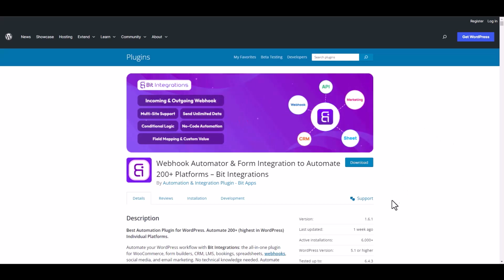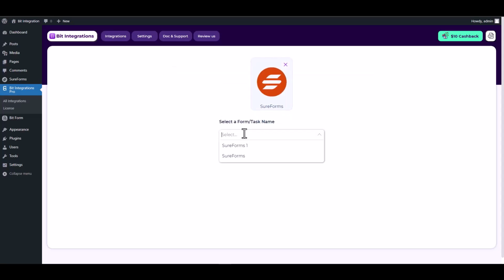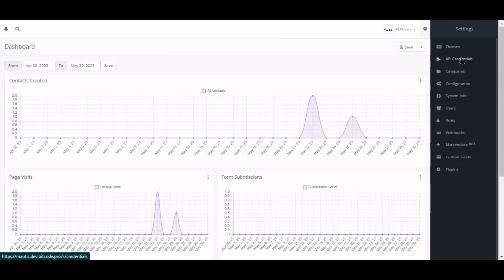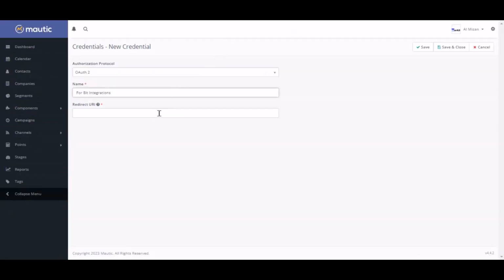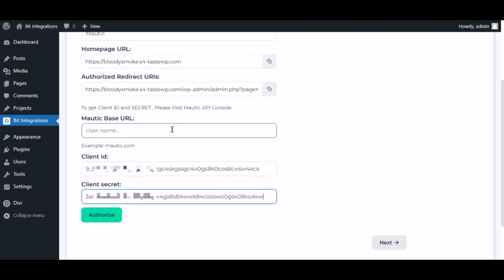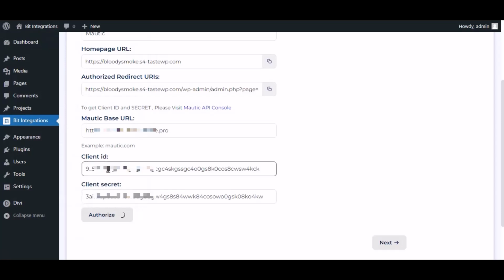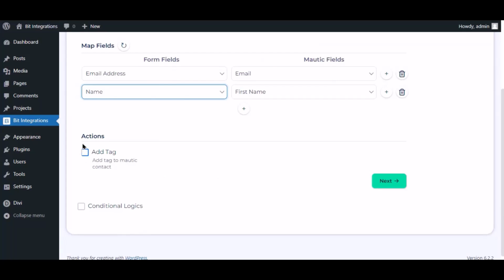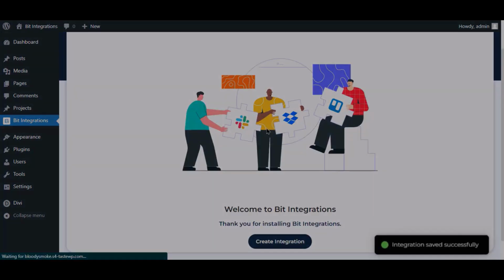Integrating SureForms with Mautic | Step-by-Step Tutorial | Bit Integrations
🔗 Elevate your marketing automation strategies with our comprehensive tutorial on seamlessly integrating SureForms with Mautic using the versatile Bit Integrations WordPress plugin. Join us as we dive into the world of efficient lead management and personalized email marketing, demonstrating step by step how to connect SureForms with Mautic.

Mautic, a pioneering free and open-source marketing automation software, offers the tools to revolutionize your email marketing tactics. In this video, we walk you through the integration of SureForms with Mautic using the Bit Integrations plugin, highlighting the potential of data automation to transform your marketing efforts.

Key Highlights:
✅ Detailed guide to integrating SureForms with Mautic through Bit Integrations for WordPress.

Whether you're a business owner, marketer, or enthusiast, this integration empowers you to seamlessly manage and optimize your SureForms data and submissions with Mautic's marketing automation. Join us now to enhance your data-driven marketing strategies!